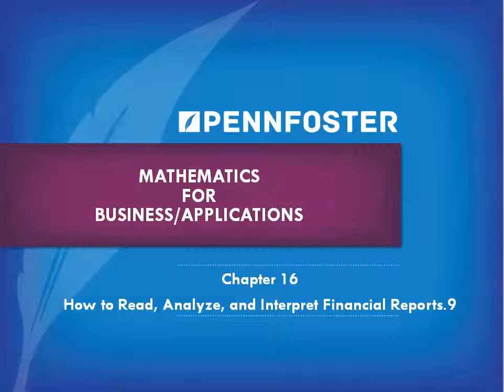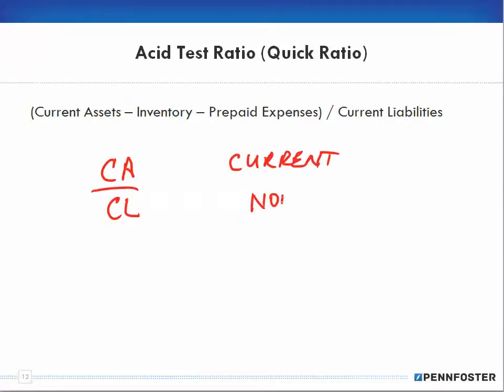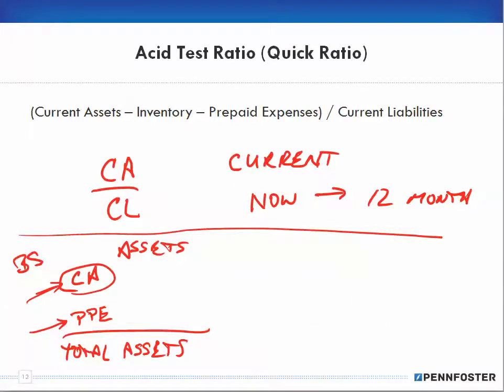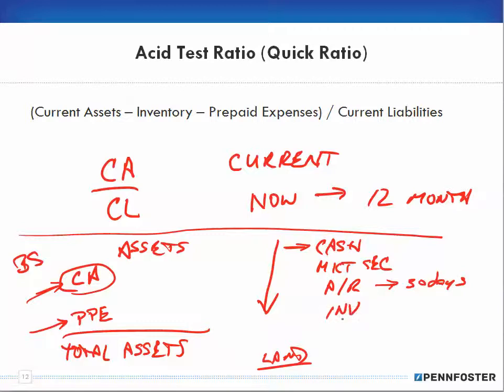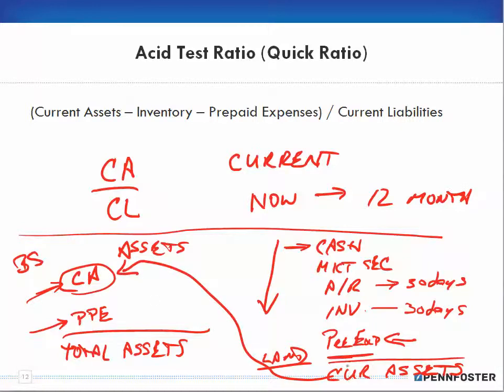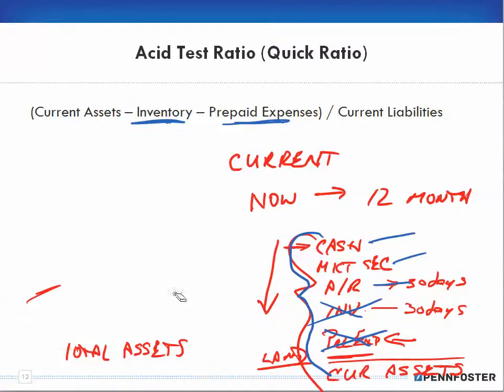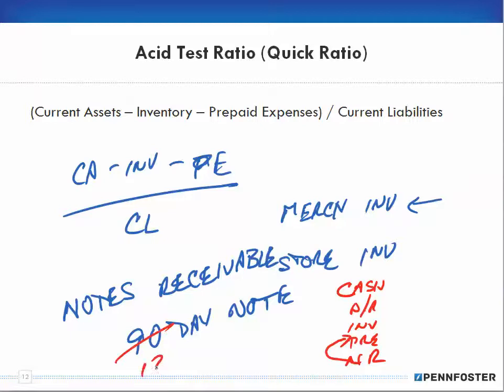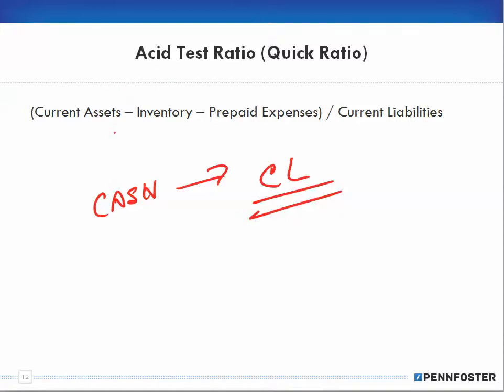Math for Business and Applications Ch 16 Financial Reports 9